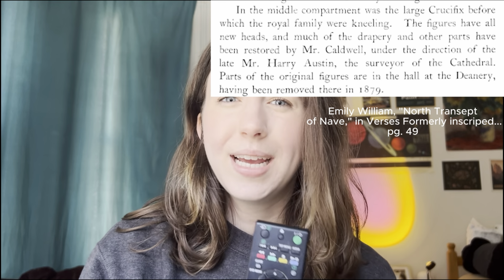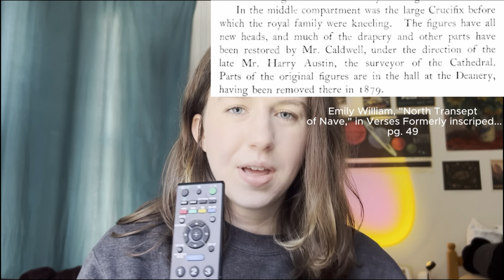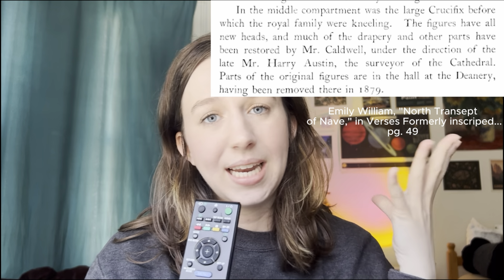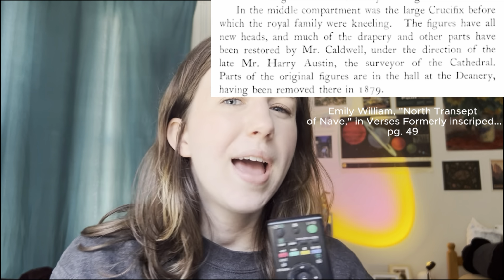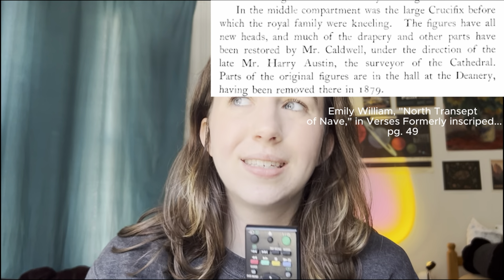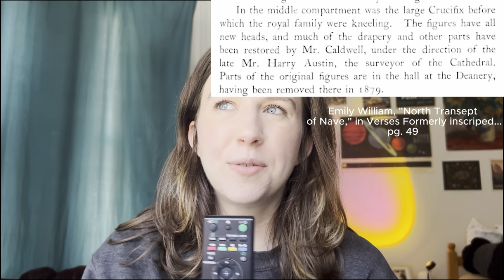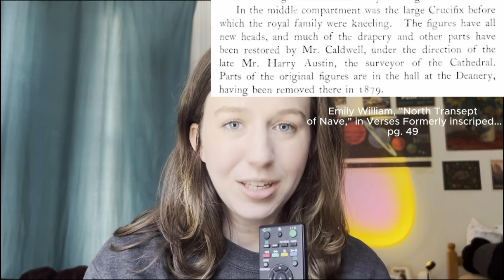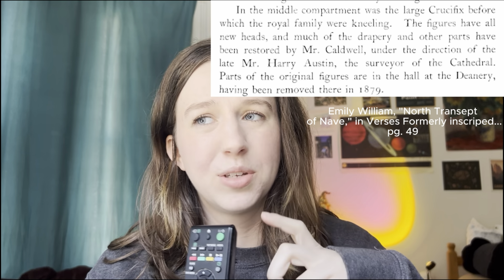A Fragment of a Medieval Princess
Princess Cecily of York was the third daughter of King Edward IV who ruled from 1471 until his death in 1483, during the War of the Roses. This tumultuous time in british history made an intriguing creation of the 'Royal Window' in Canterbury Cathedral. A portrait of Princess Cecily was removed, and circled hands through the 19th and 20th centuries, eventually finding its home in the Burrell Collection of Glasgow.

I wanted to share this fragment's story, as it she felt mysterious to me, having survived since 1483, while other portraits of her sisters did not. I don't know if I should put in all my sources for this, but if anyone is interested do let me know :) and enjoy this little art history rant!